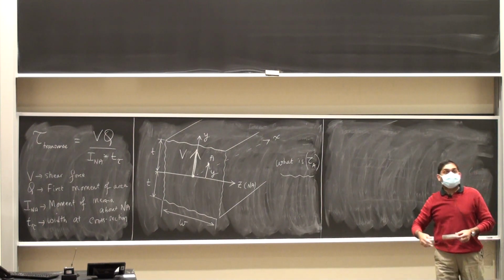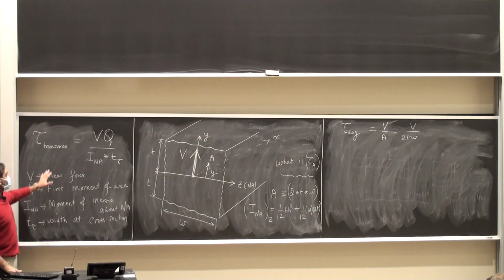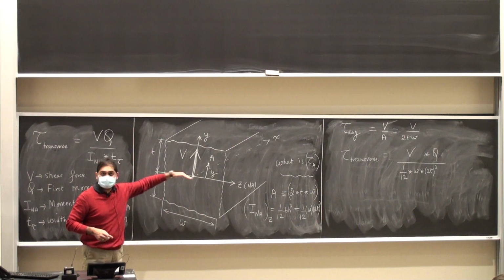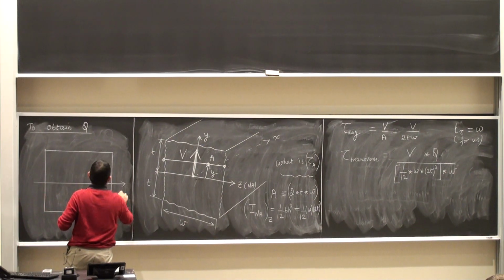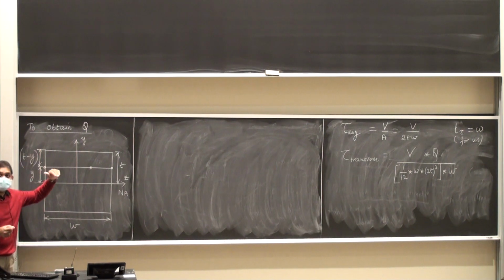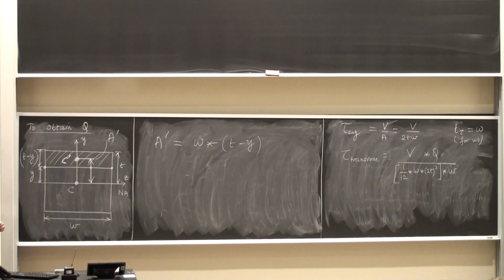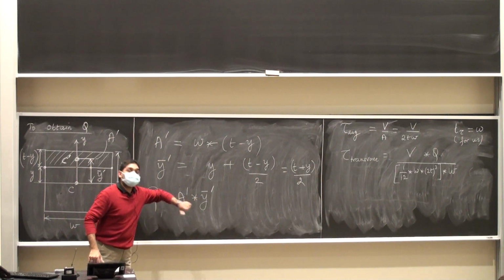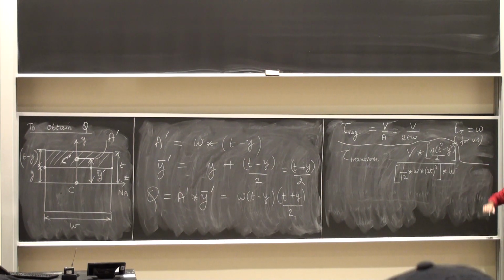ME 2020 Lecture 29, Part 2 (11/03/21)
Bending and Transverse Shear Stress